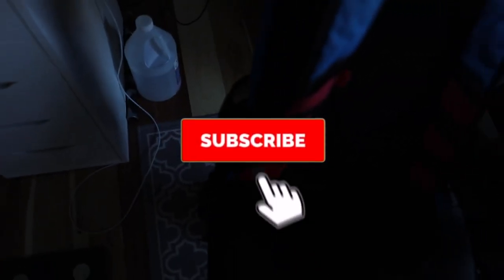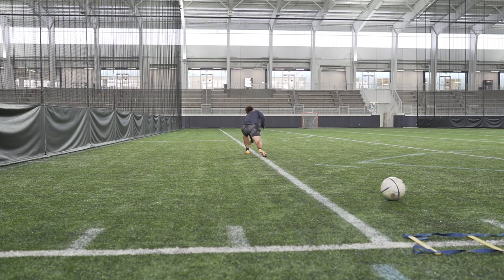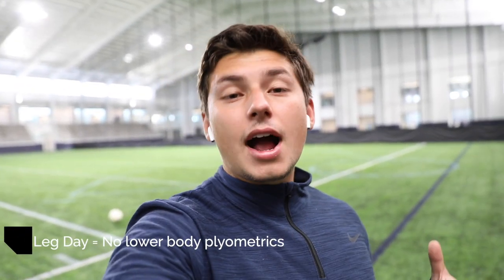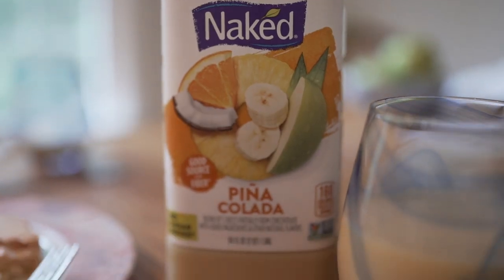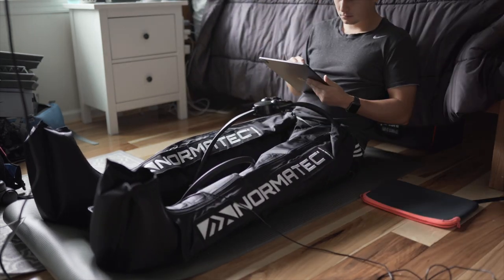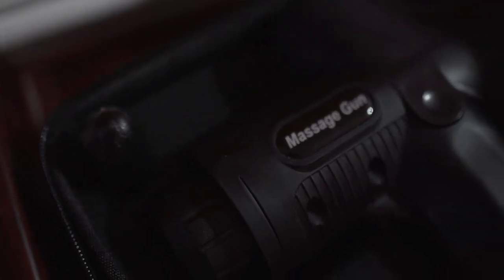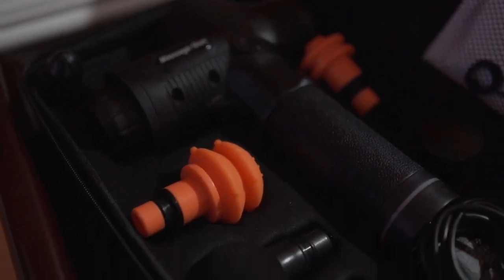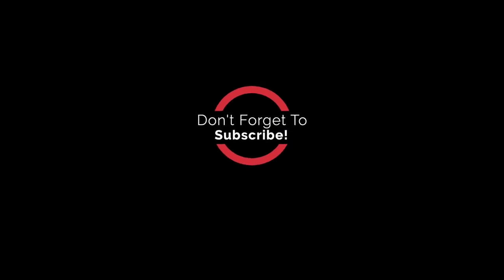Day In the Life of a Pro Soccer Player |My Favorite Forms of Recovery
//Timeline//

0:00 Intro
0:12 Weight
1:20 Morning Training
4:12 Afternoon
4:29 Day 2
6:30 Recovery Method One
7:15 Recovery Method Two
7:45 Recovery Method Three
8:31 Outro

In this video I’ll be showing you a day in life! I also mention 3 of my favorite forms of recovery.

Massage Stick

My Camera Gear:

My Camera
My Main Lens
Telephoto Lens
My Microphone
SD Cards
Voice over Mic
My Second Camera
Second Microphone
External Hard drive

Soccer Gear:

SKLZ Net
SKLZ Rebound Net
SKLZ Speed Ladder
SKLZ cones
Playr GPS Tracker
Apple Watch
Yoga Mat
Foam Roller
Smart Scale
Food Scale

Workout Gear:

Pull-Up Bar
Resistant Bands
Lifting Bands
Glute Bands
Jump Rope
Disinfectant Spray

Desk:

iPhone Stand
Laptop Stand
Cable Management
Laptop Stand 2
Echo Dot 3rd Gen
Extra desk